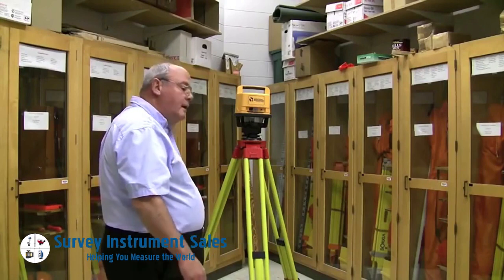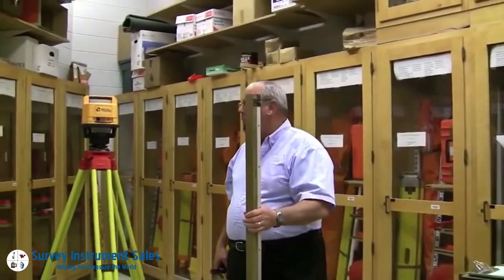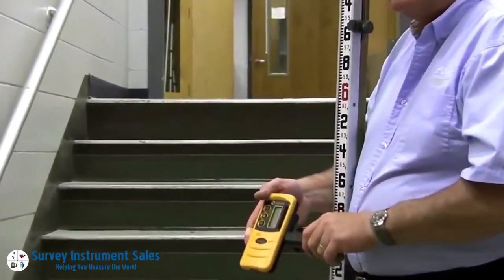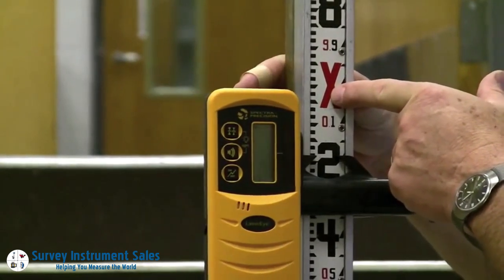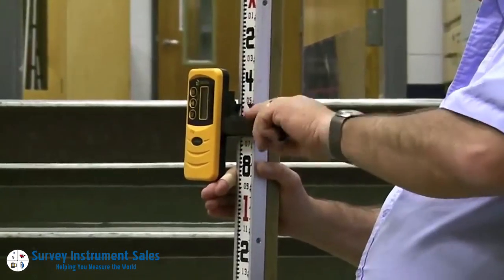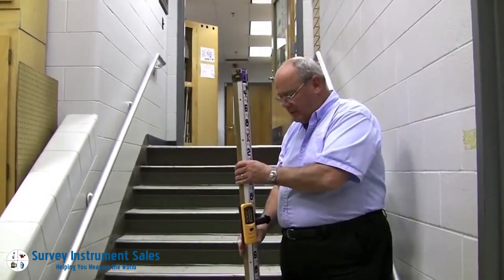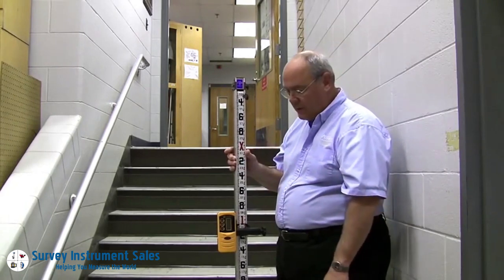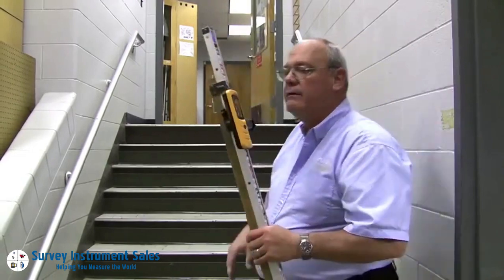How to Use Your Spectra Precsion LL500 Laser Level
The Spectra Precision® Laser LL500 Laser Level is a one-person leveling system designed for longer range measurements across your entire site. Accurate, stable and reliable, the LL500 features a 1,600 ft (500 m) working diameter which increases productivity by reducing the need for multiple setups on a large job site. The rugged LL500 is self-leveling with built-in "out-of-level" shutoff that maintains accuracy over the entire work area and minimizes errors. Visible "spotting" beam determines receiver mounting placement makes it faster to find the on-grade position.